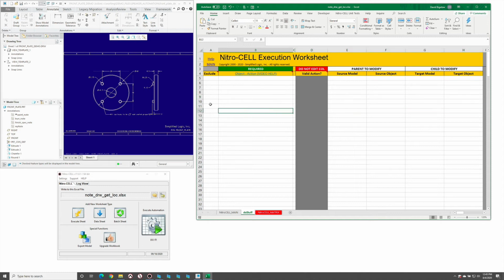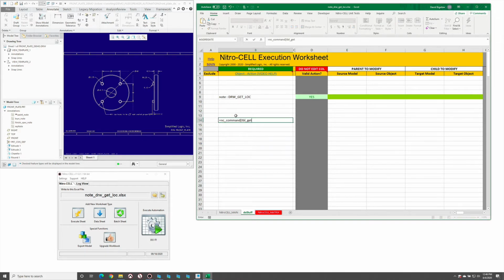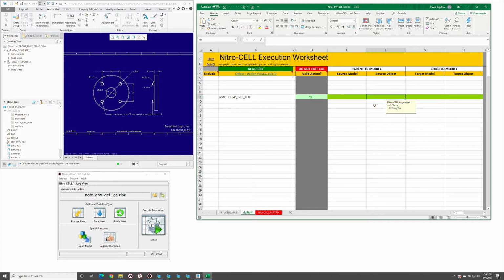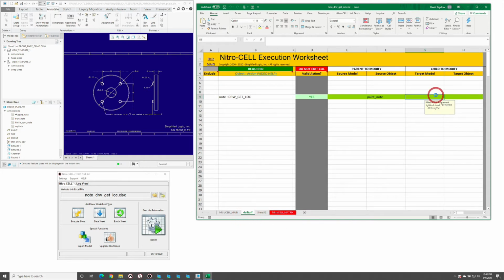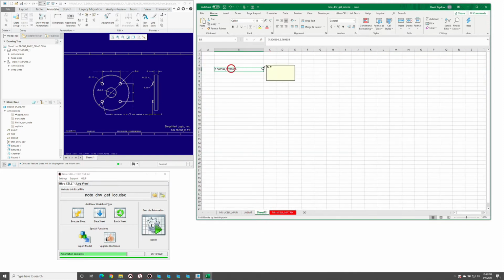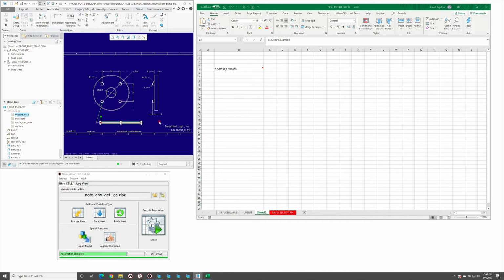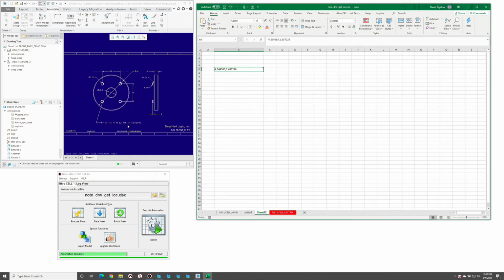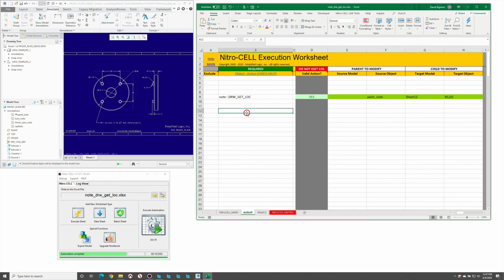note : DRW_GET_LOC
How to get the X, Y Location of Creo Parametric Drawing Notes and write them to excel worksheets and cell locations.